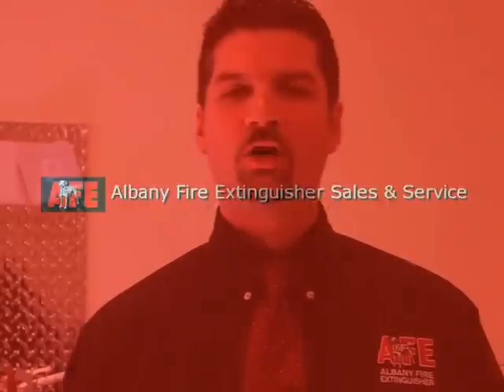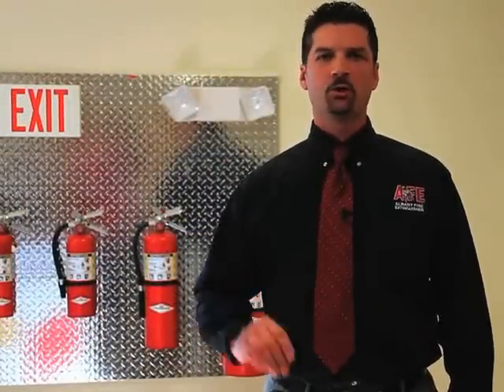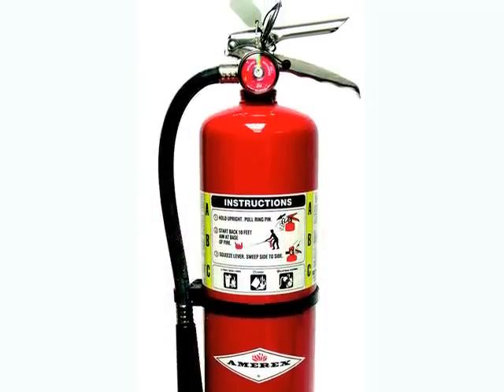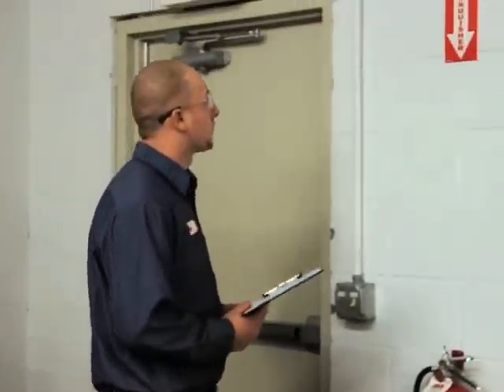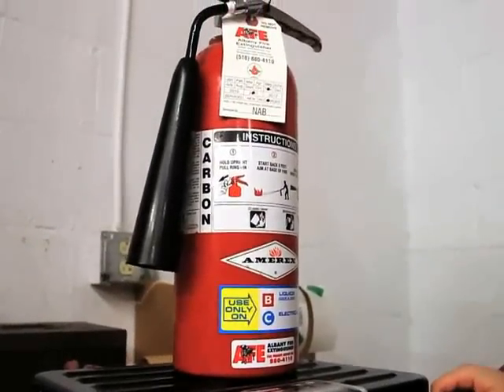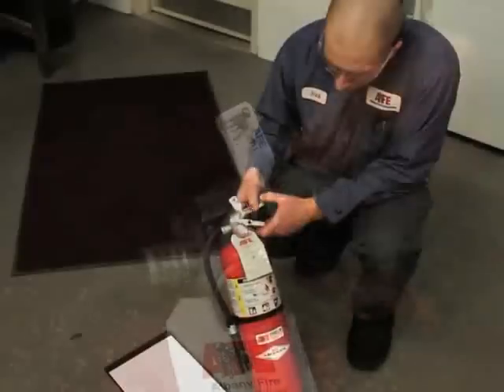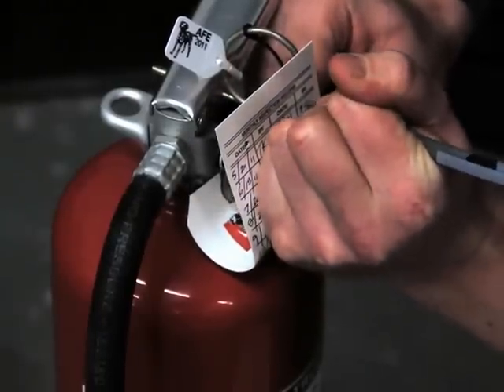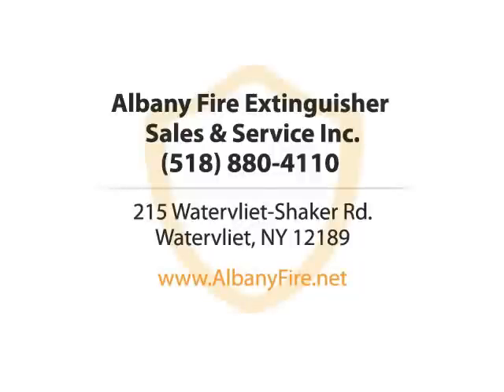Albany Fire Extinguisher Sales & Service Inc - Fire Protection Equipment, Watervliet, NY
Albany Fire Extinguishers Sales & Service Inc. has provided fire code and insurance compliance solutions since 1948. From portable fire extinguishers to kitchen and industrial fire suppression systems to emergency lighting maintenance, call Albany Fire Extinguisher for prompt service.